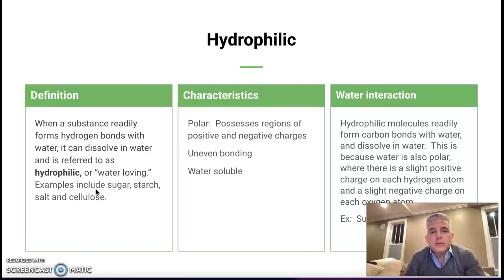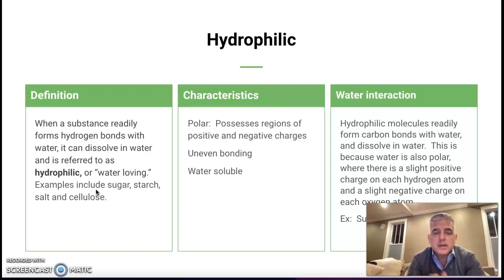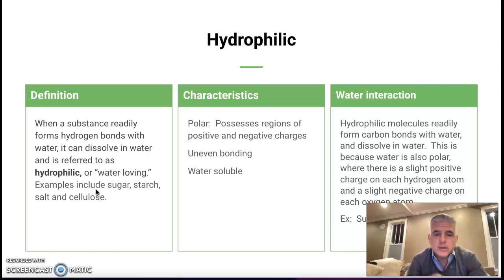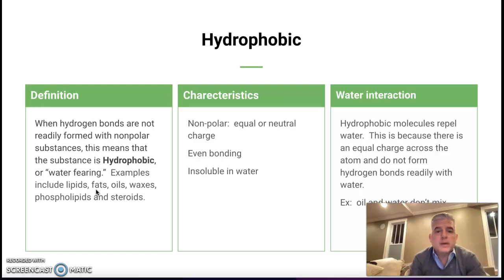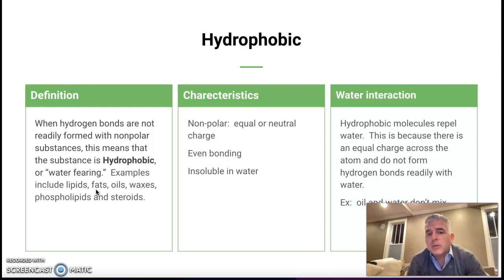Hydrophilic vs. Hydrophobic